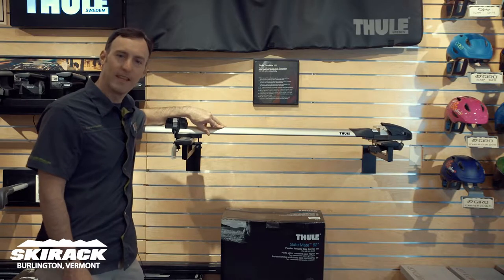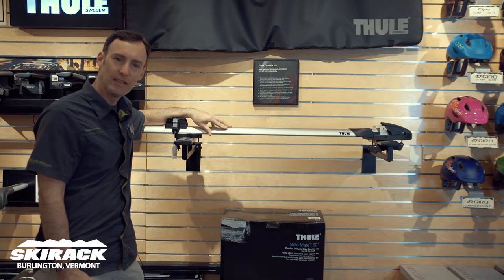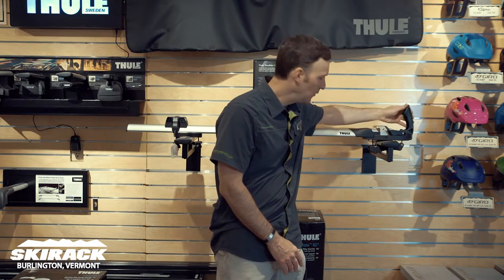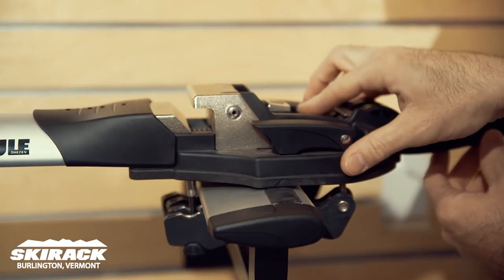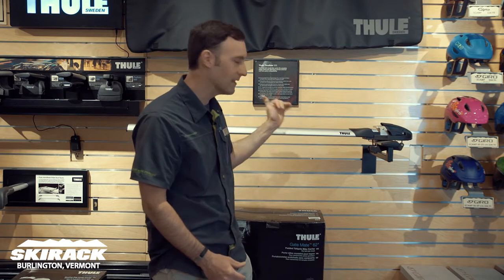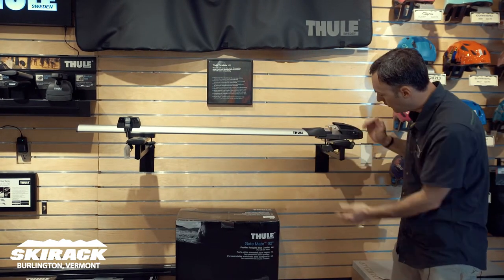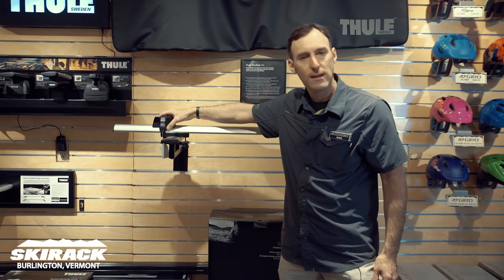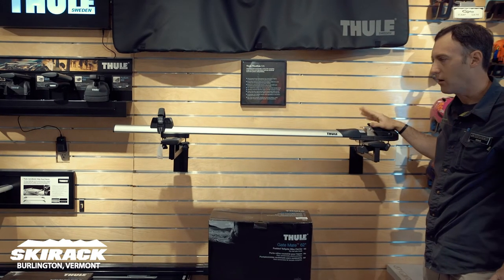Thule 535 ThruRide Fork Mount Bike Carrier at Skirack